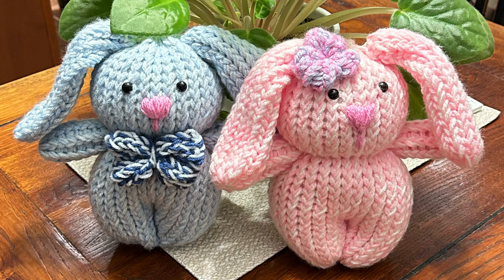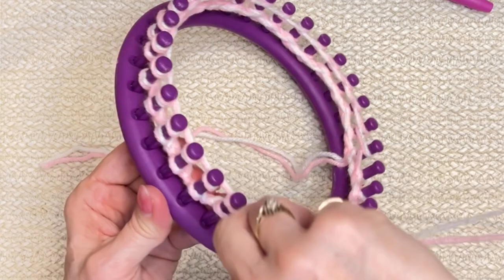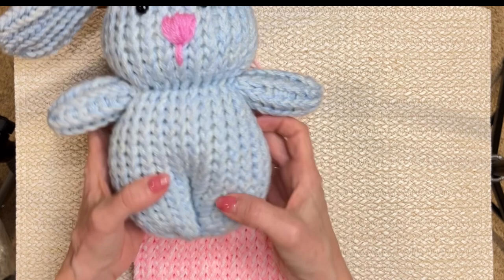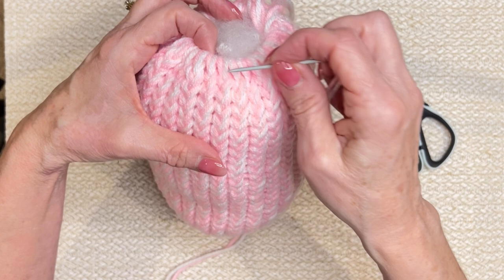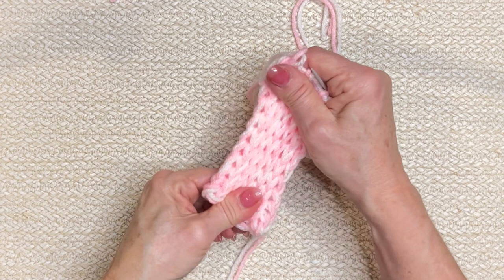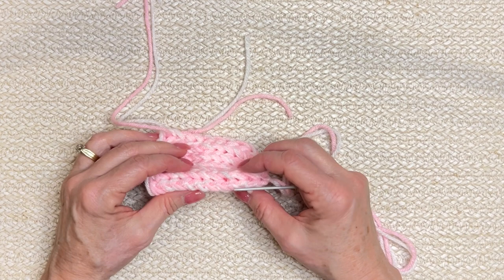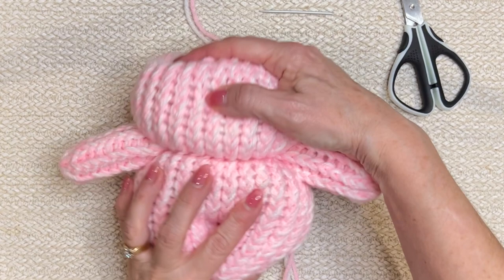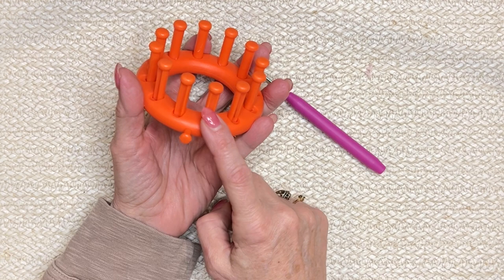Hippity and Hoppity Chubby Bunnies ~ Loom Knitting / The Back is Very Cute as Well🤗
Hello friends,

In this video I will show you how to make these adorable bunnies! I used a 31 peg loom and a 12 peg loom.
The yarn I used is Bernat Premium and Craft Smart, but you can use your favourite worsted weight yarn.

Bernat Premium :
White, Pink Macaroon, Baby Lilac, Baby Blue, Shadow Blue

Craftsman :
Pink, Light blue

Pink and White - body
Pink Macaroon - nose
Baby Lilac and White - flower
Baby Blue and Light Blue  - body
Shadow Blue and White- bow tie

Thank you so much for spending your time with me! I seriously would love to see your work so if you are not a part of my FB group then come on over and join us there. Show us your bunny! 😊

It would mean a lot to me if you did so!

I hope you have fun making this project! I appreciate you all!

Love,
Shelley 🧶🥰🧶